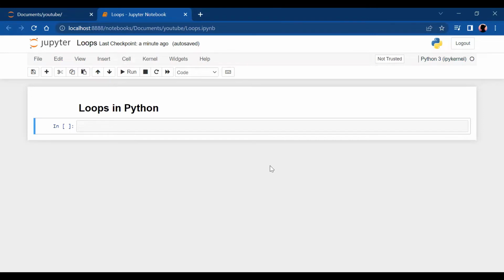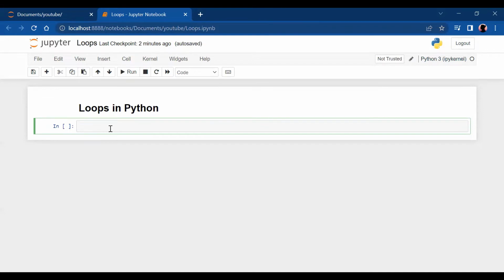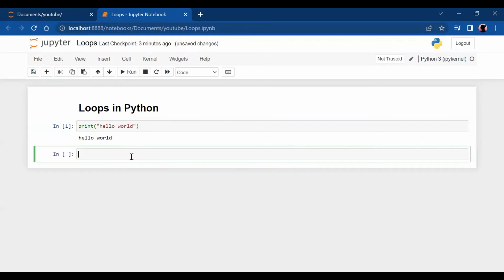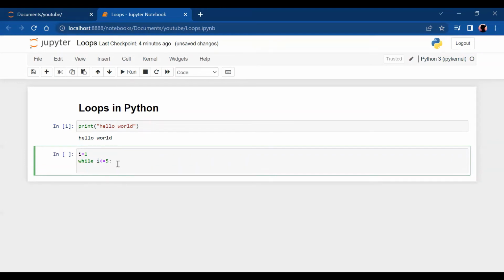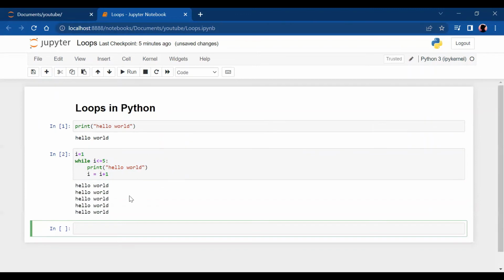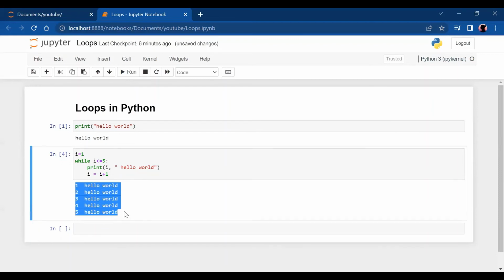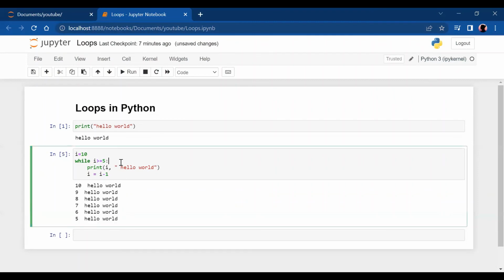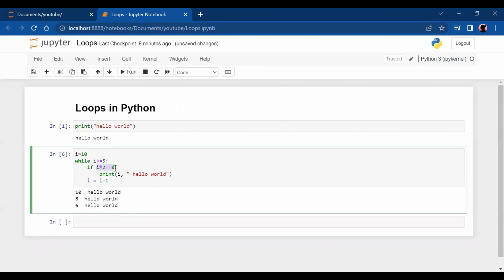While Loop in Python